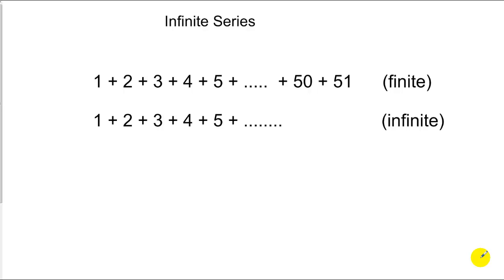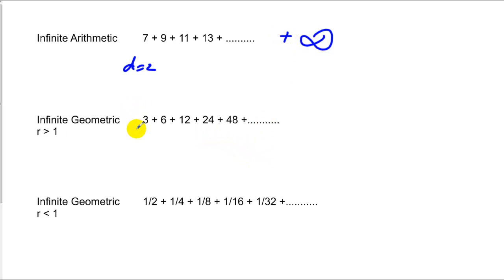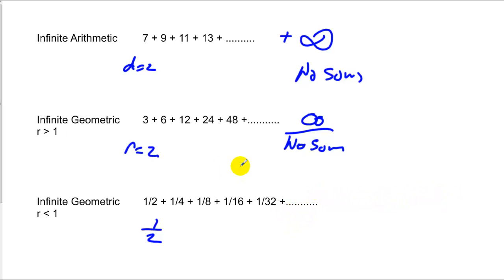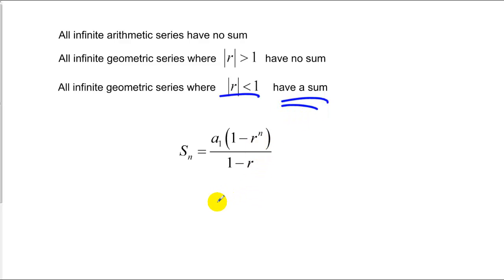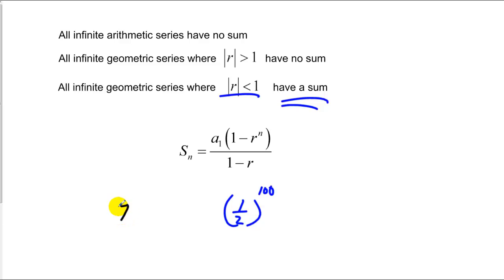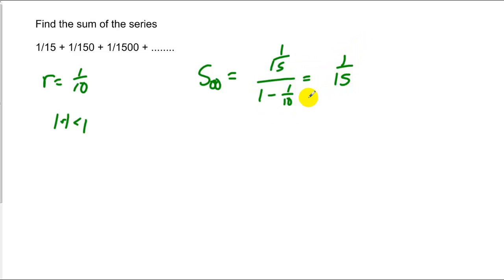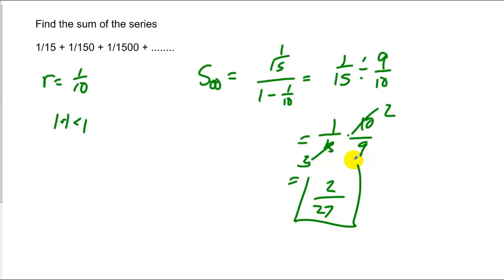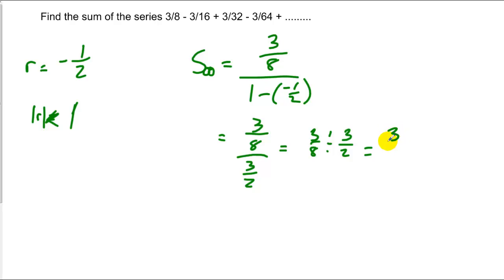Lesson 61 Infinite Series